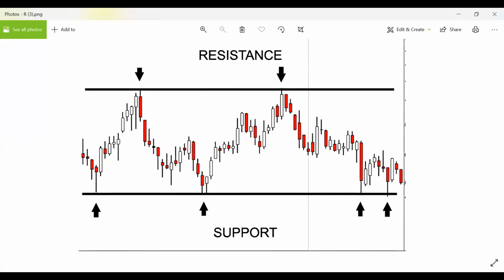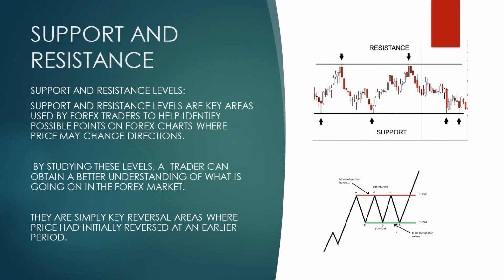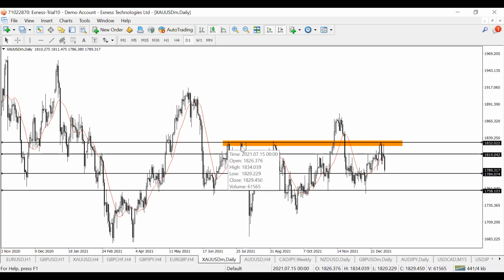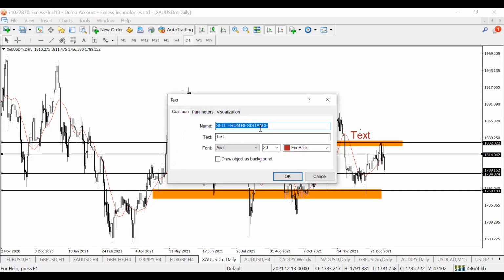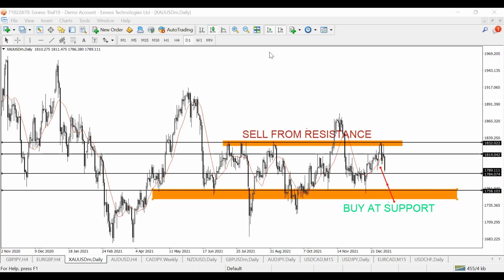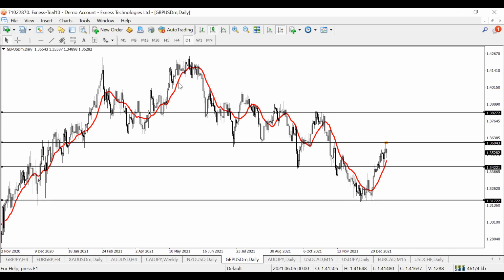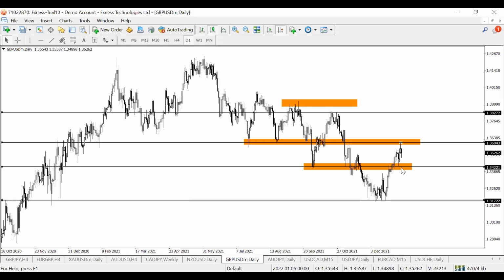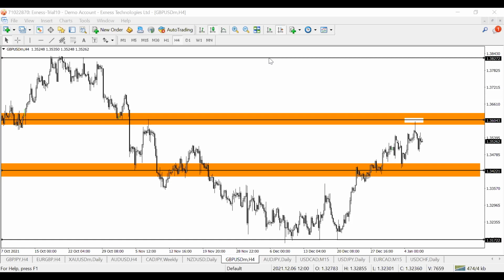TECHNICAL ANALYSIS MARKET STRUCTURE, SUPPORT AND RESISTANCE ZOOM SESSION 3